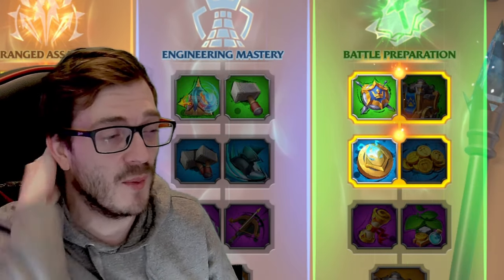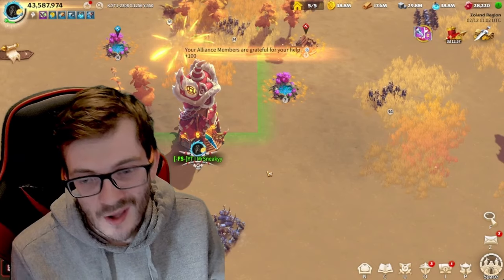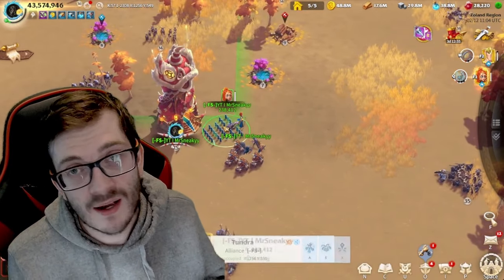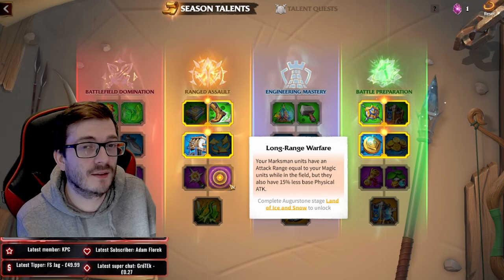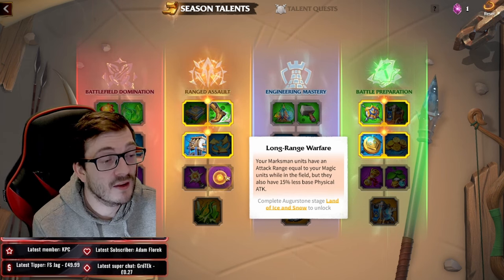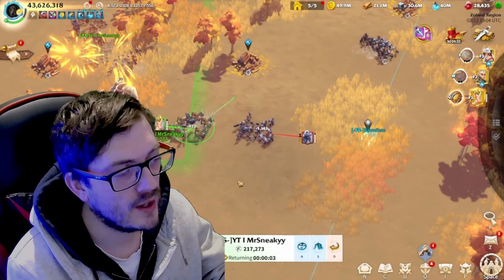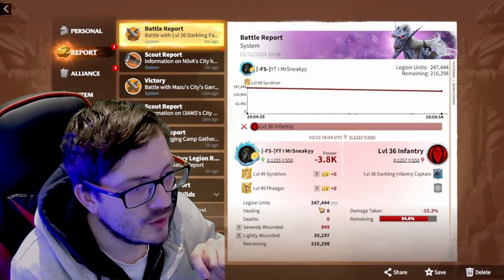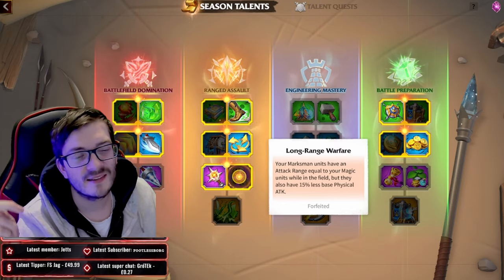Hearts As One & Long-Range Warfare Testing & Thoughts! Should You Pick These? Call of Dragons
With the new Season T1 Talents Finally Unlocking! Lets check them out in a first opinion look at the visual damage difference between each of these new talents for your ranged units!
Support MrSneakyy!

Timestamps:
00:00 Intro
01:05 Hearts As One & Long-Range Warfare
02:40 Figuring Out Testing?
03:00 Gameplay Testing - "Heart As One"
06:20 My Conclusion on Talent
07:30 Long-Rang Warfare
08:25 Explaining Base Damage & Calculating Difference!
13:15 Gameplay Testing - "Long-Range Warfare"
14:45 Battle Report Breakdown
15:55 Shout Out @NotCasuals  In-Depth Talent Breakdown!
16:10 Archers & Pets Skill Range Increased Confirmed!
17:15 My Actual Talents & Summary